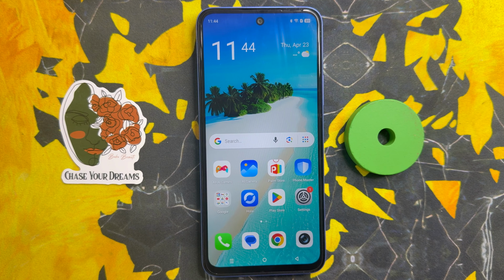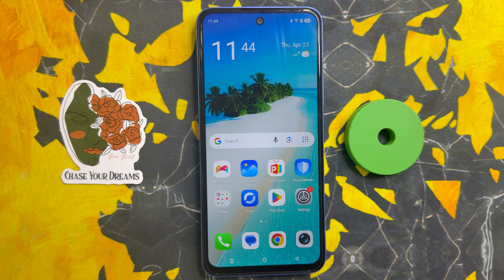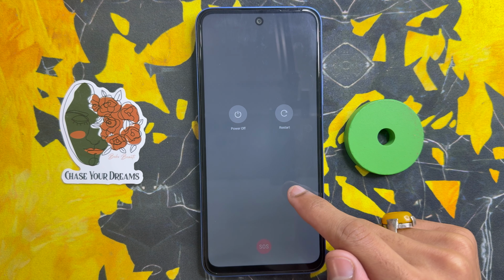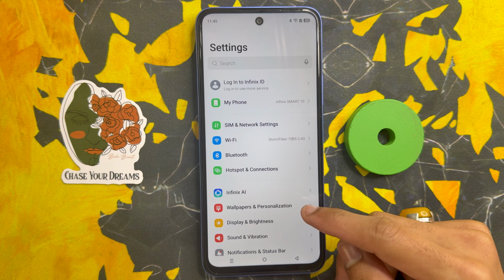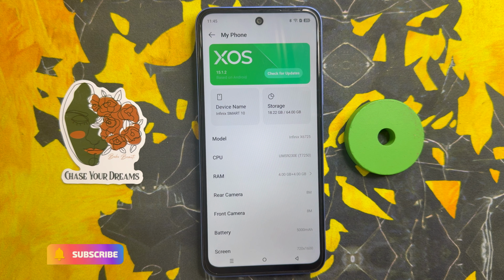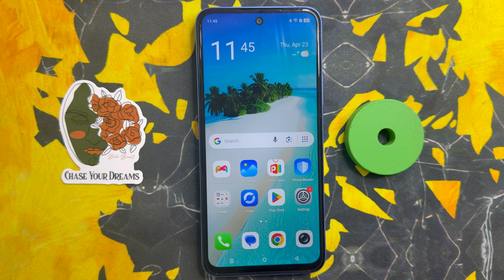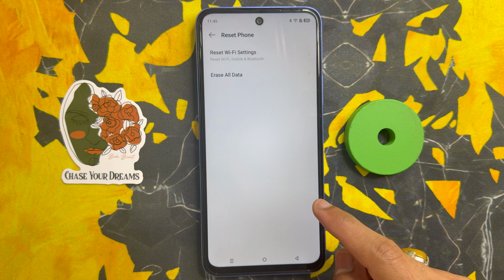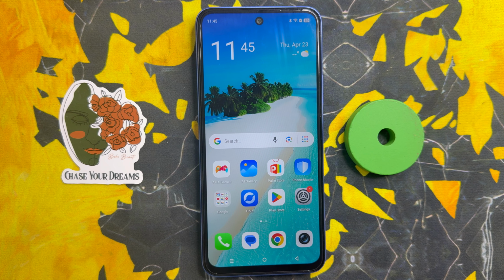How to Fix The "Media Keeps Stopping" Error on Infinix Smart 20